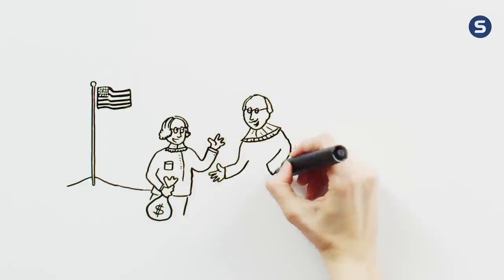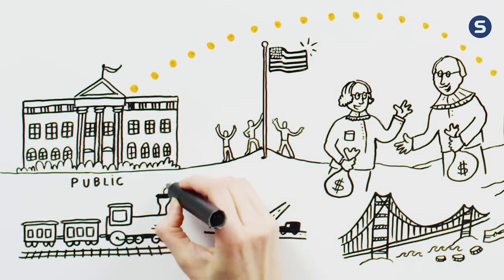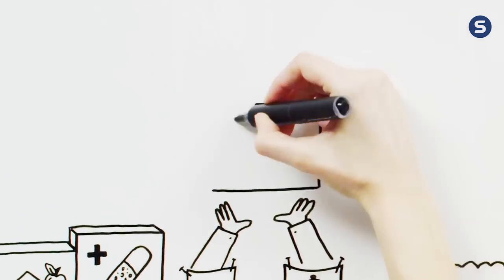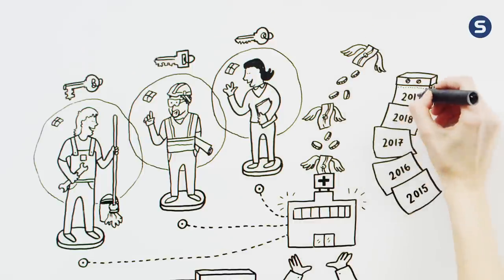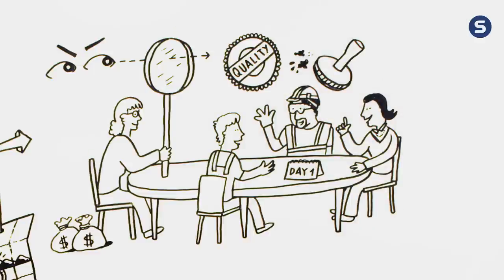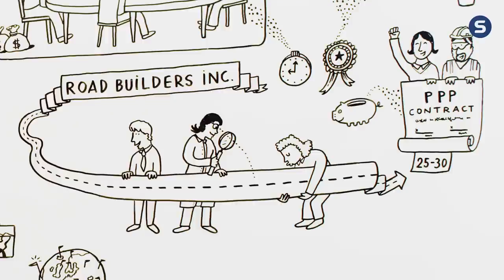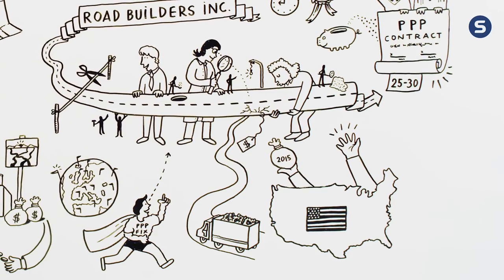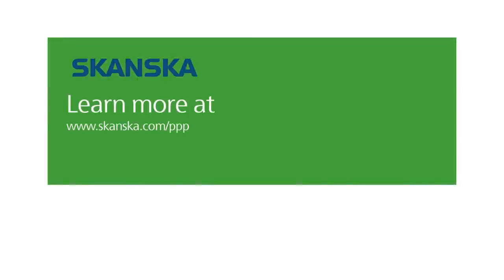Skanska presents PPP – Public Private Partnerships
Are you wondering what a Public Private Partnership (PPP) is and how this collaboration model works? Skanska offers PPP as an alternative when procuring and developing public infrastructure projects such as hospitals, schools and roads. We believe that PPP is a way to initiate more projects and deliver them on time, budget and with the right quality.
Music in the film courtesy of Upright Music.